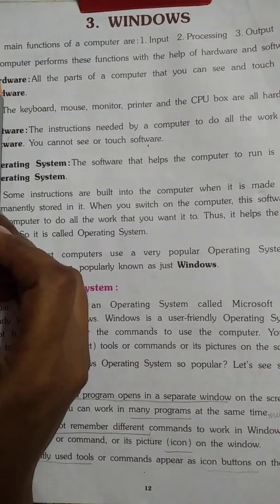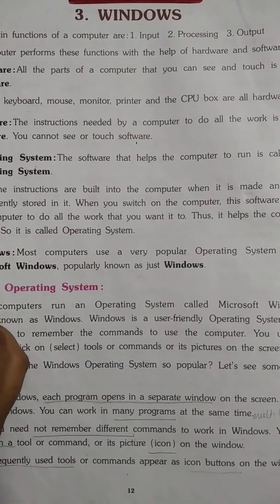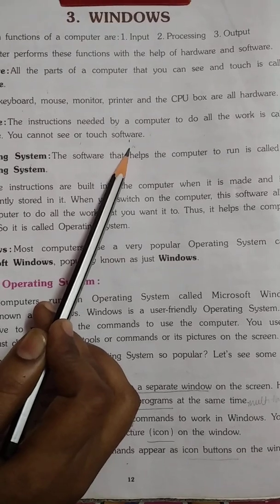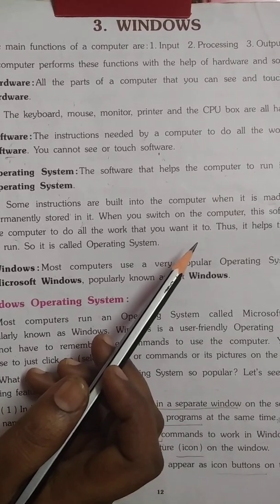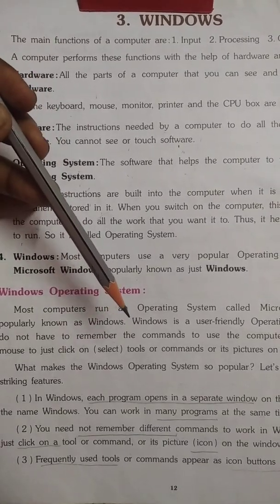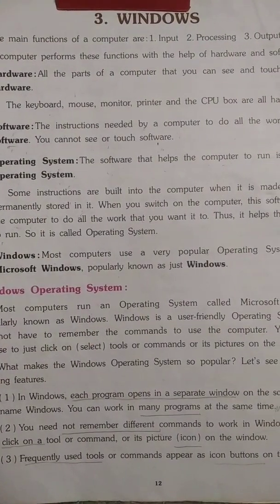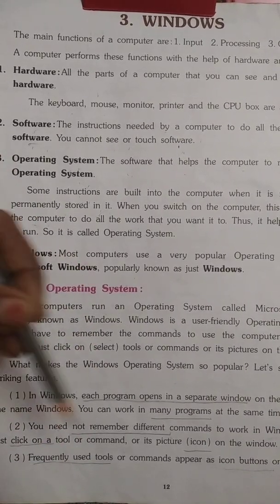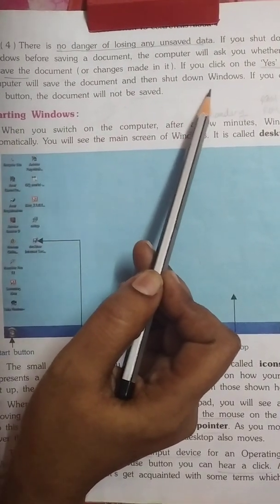Computer std (IV)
Less no 3 (explanation) Video 1